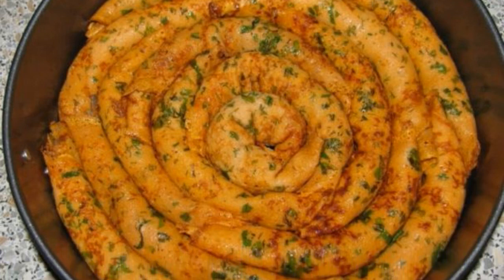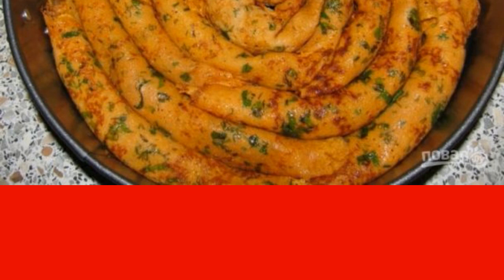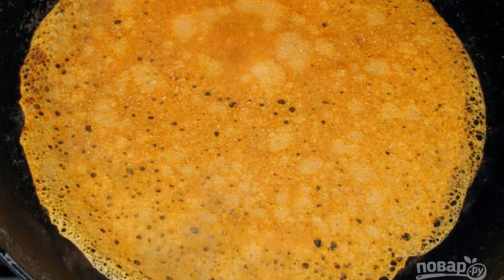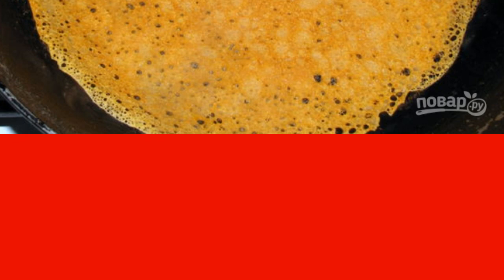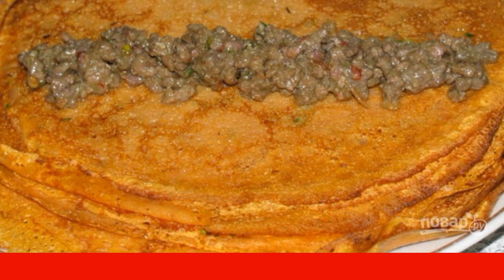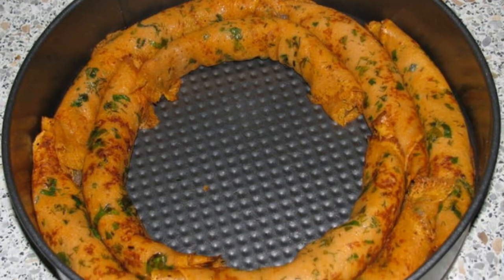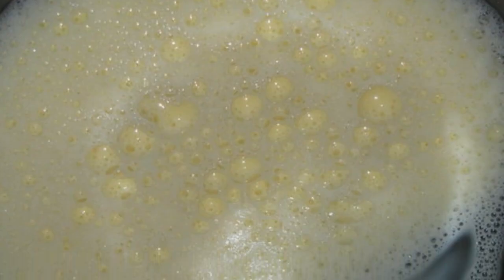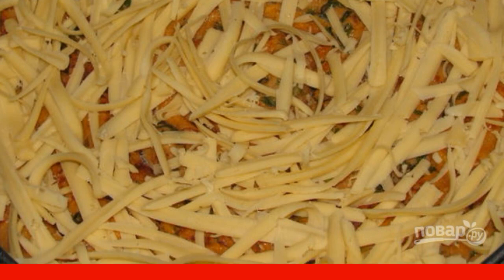Pancake snail with minced meat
Pancake snail with minced meat is an unusual cake, decorated in the form of a snail. It consists of pancakes with meat filling and delicious filling with a layer of cheese on top. A very interesting dish!

Ingredients:
Pancakes — 15 Pieces (3 eggs + 600 ml of milk + 300 grams of flour + 1 tbsp sugar + 1 tsp salt),
Minced meat — 500 Gram,
Eggs — 2 Pieces (for filling),
Milk — 100 Milliliters (for filling),